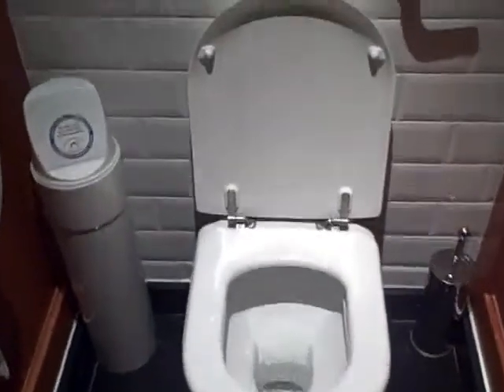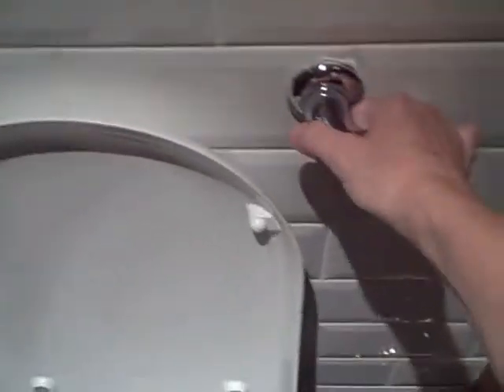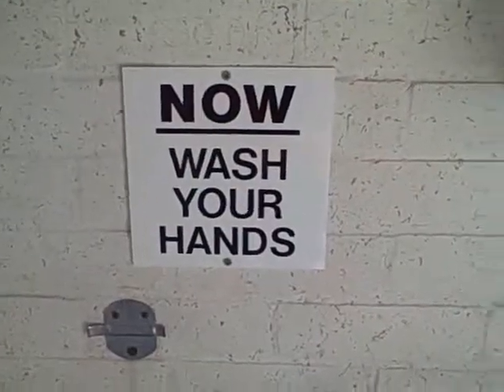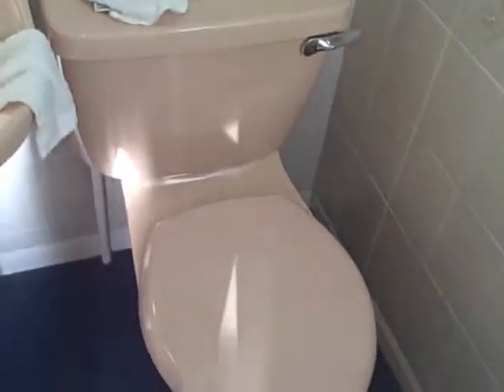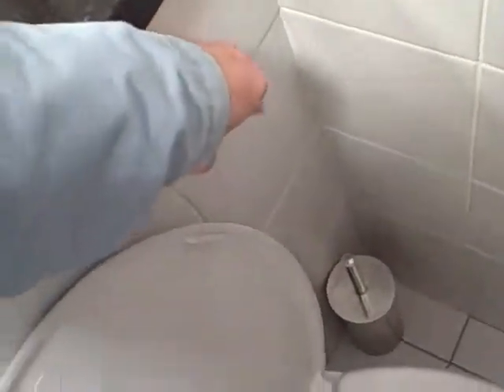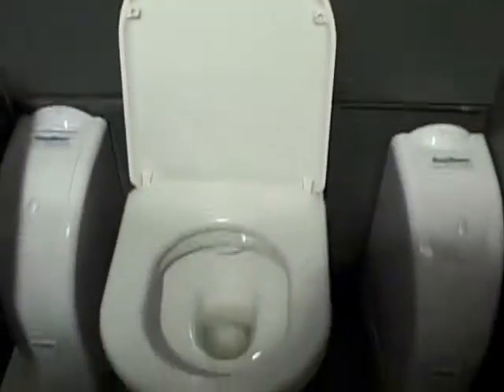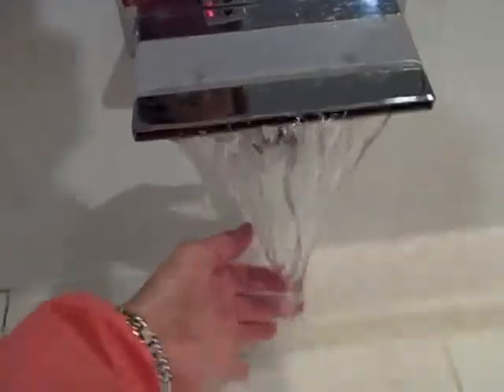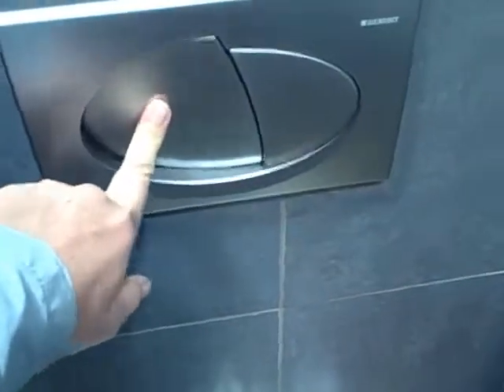Toilets of Ireland and Scotland